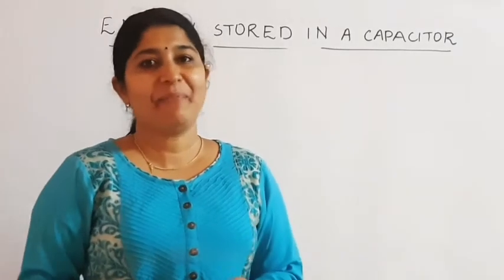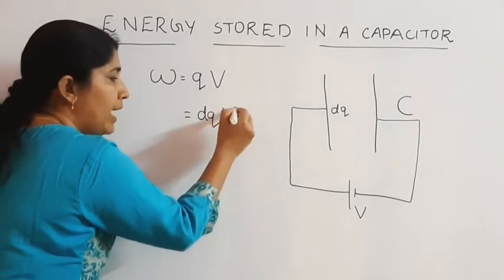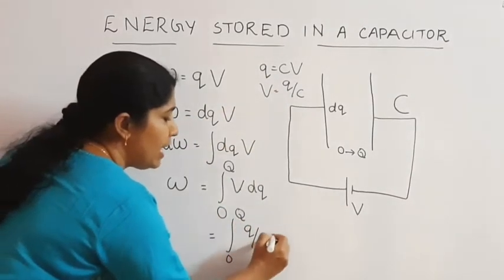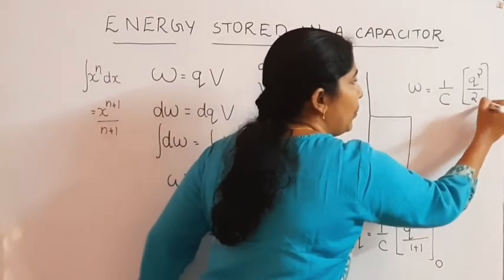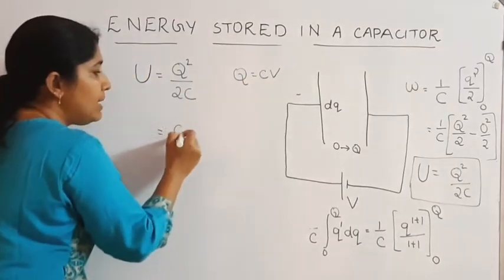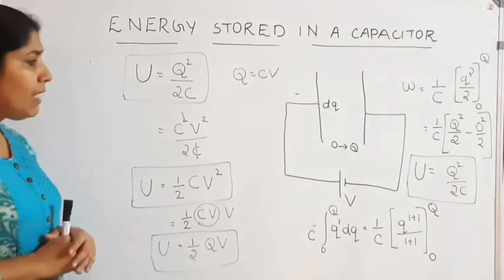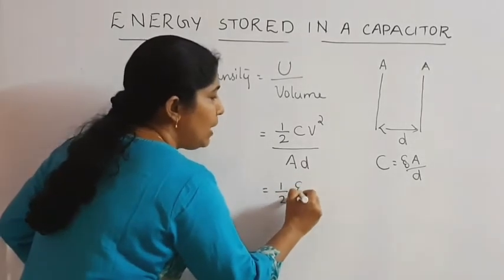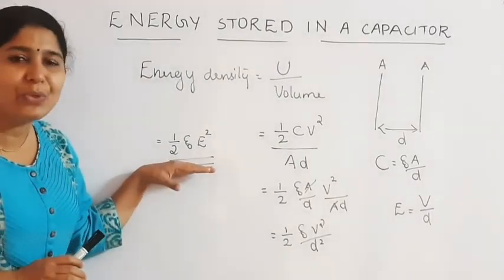CLASS XII CBSE PHYSICS : ENERGY STORED IN CAPACITOR & ENERGY DENSITY